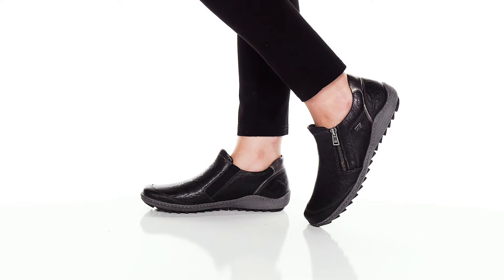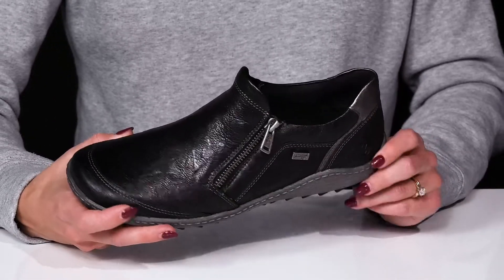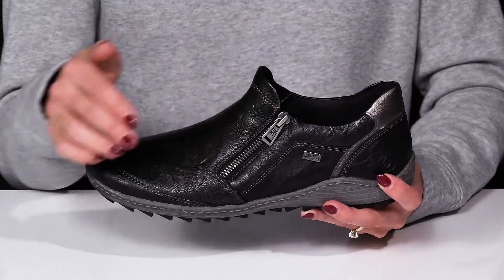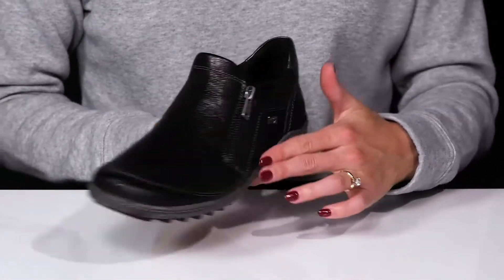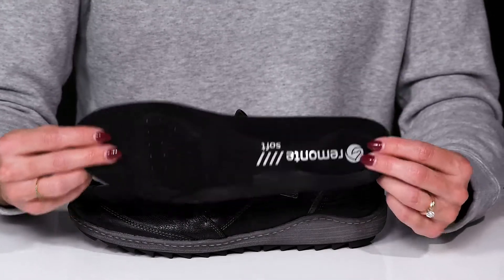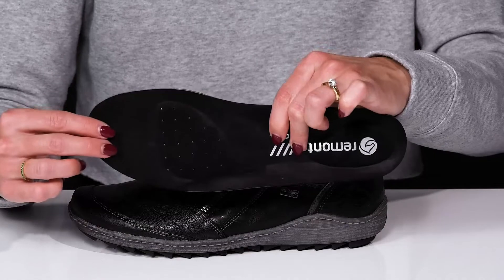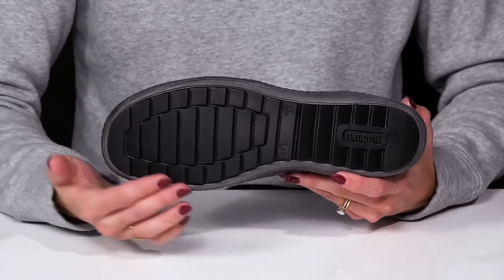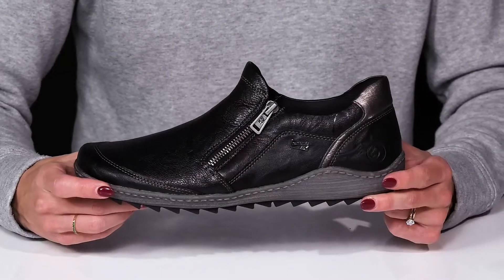Rieker Liv 28 SKU: 9826894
Flaunt elegance and style with every step you take wearing Rieker® Liv 28 Shoes.
Textile lining.
Removable textile insole.
Slip-on with zipper closure.
Brand logo on side upper, heel counter, and heel.
Round toe.
Synthetic outsole.
Imported.